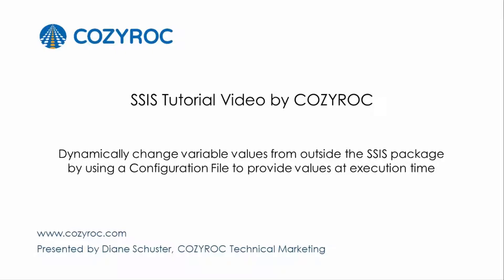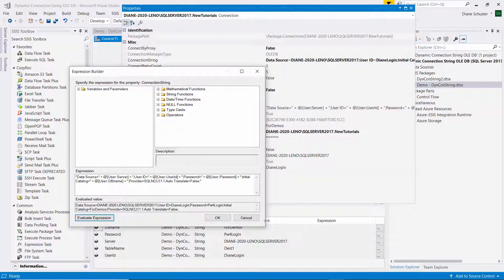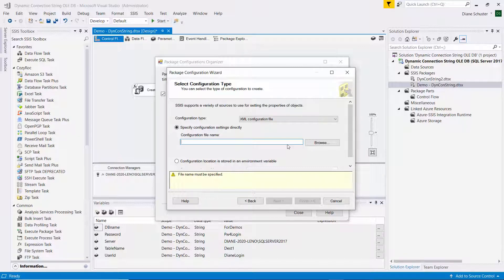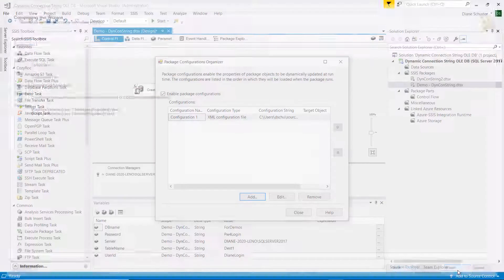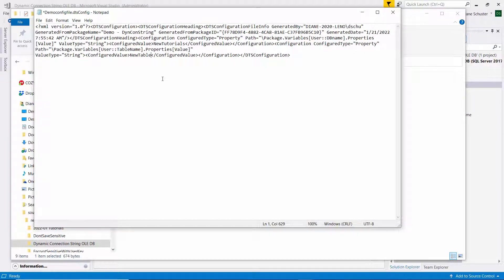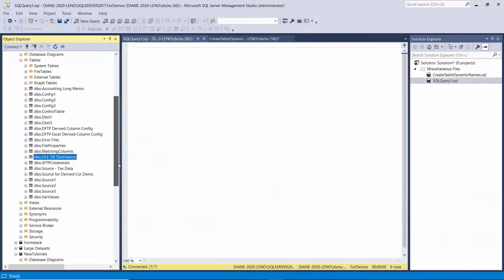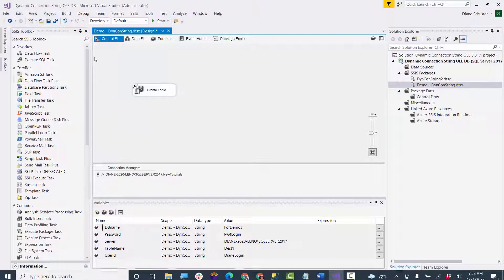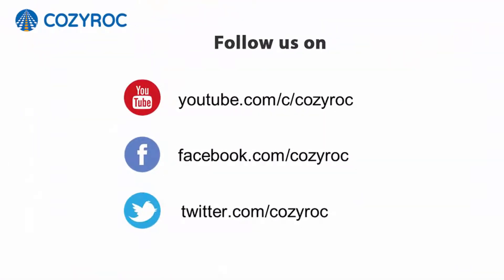Using external configuration file - SSIS tutorial for Beginners by COZYROC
How to dynamically change variable values from outside the SSIS package by using a Configuration file to provide values at execution time.

Timestamps ⏱️ :
0:00 Introduction
1:06 Variables setup
2:15 Package configuration
7:19 Execution